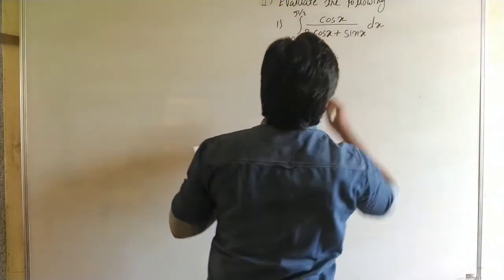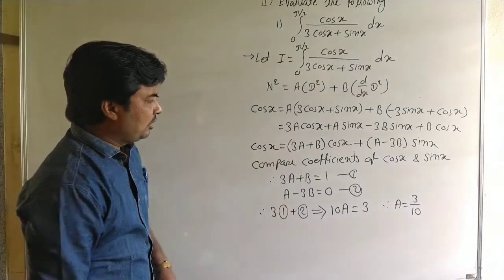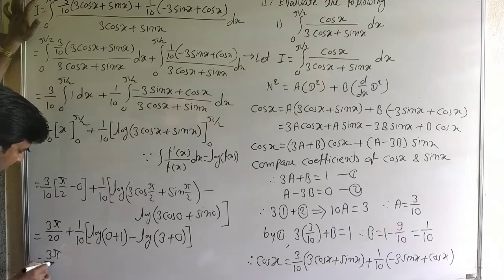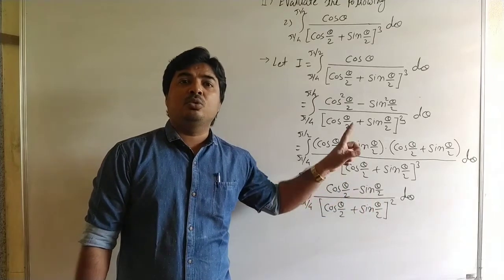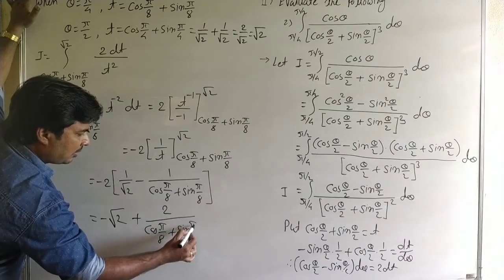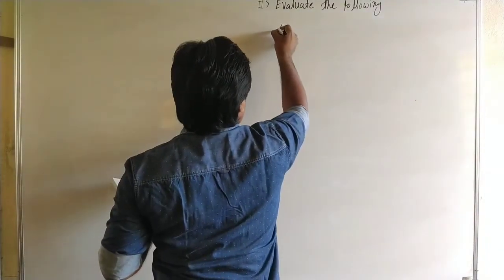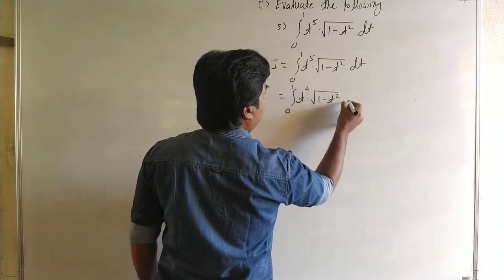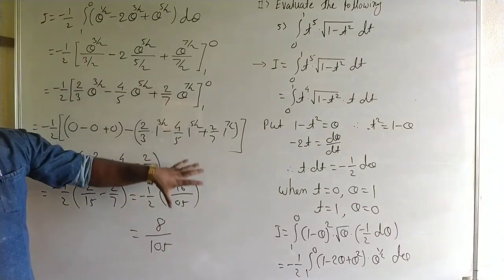Definite Integrals Lec17 : Miscellanceous Exercise 4 : Example II- 1, 2, 3, 4, 5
Class 12
Misc. Exercises 4